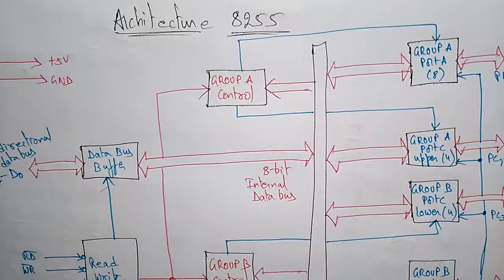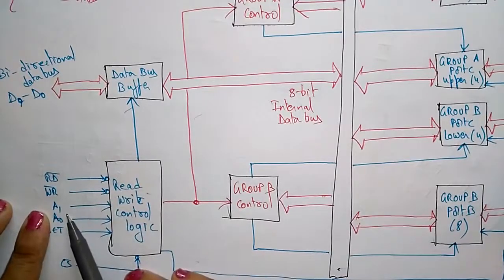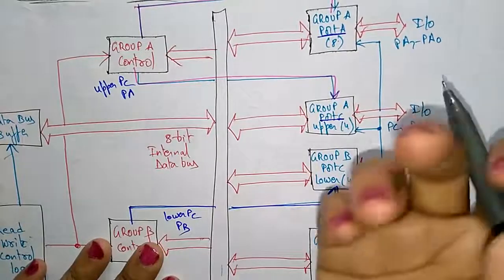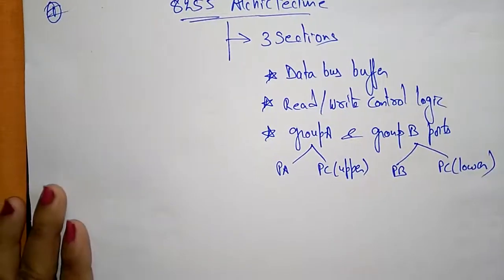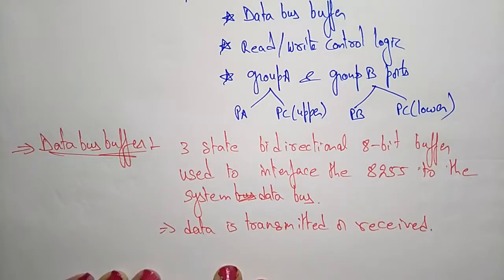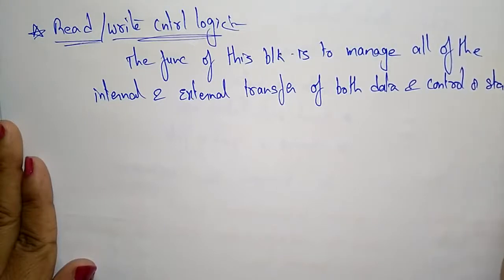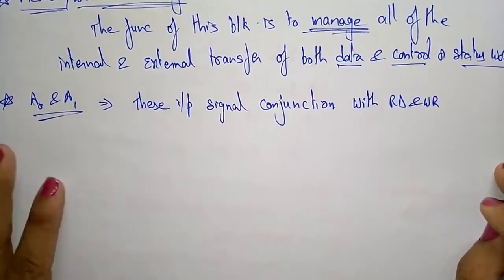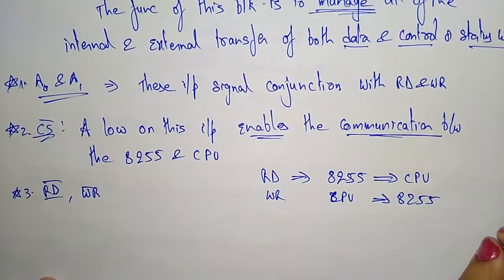8255 programmable peripheral interface Architecture part 2